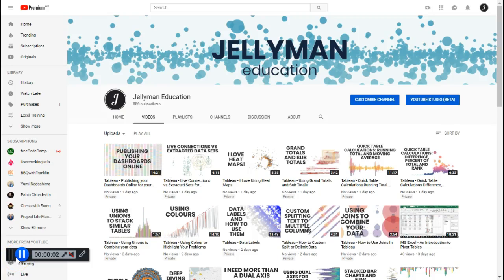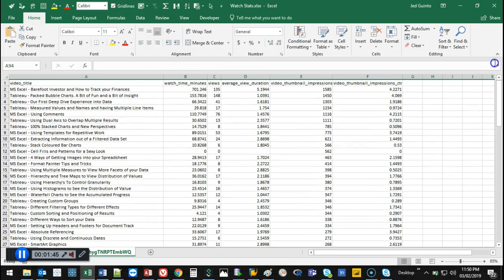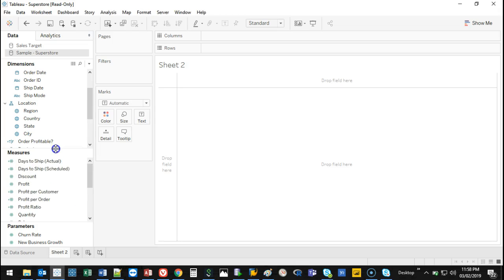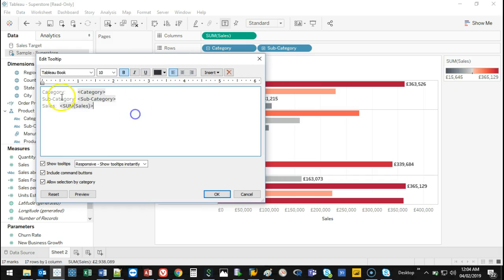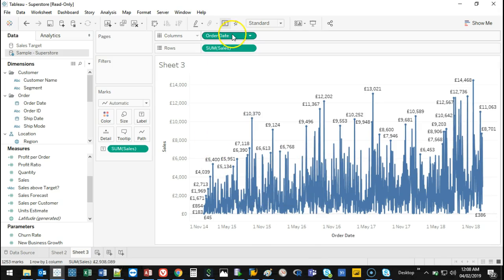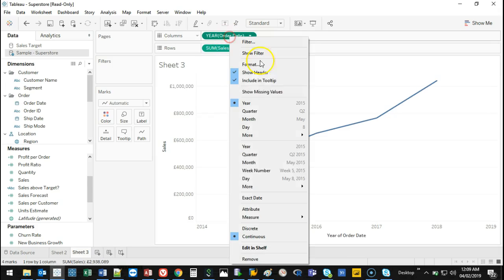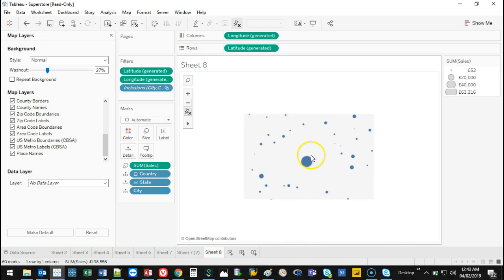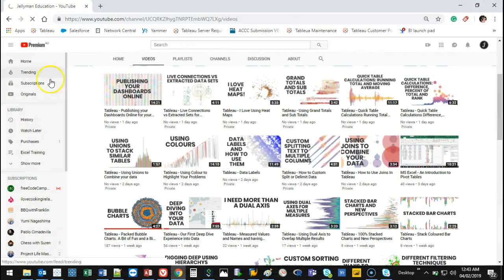Tableau - The Ultimate Getting Started Guide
VIDEO DESCRIPTION:
Welcome to my "Getting Started with Tableau Guide". I wanted to put something together, all in one place, that can show you how to get started with Tableau in a relatively short period of time.

The only part of getting started I left out was installation so check out my video below on how to do just that:

In this video I'll be covering the following topics (also provided are dedicated videos if you want to learn more):

6. Pie Charts - Labels and Percents of Total

9. Tree Maps - Levels of Detail and Colour Allocation

10. Maps - Map Layers, Formatting Option, Include/Exclude Feature, View Data Feature

12. Dashboard Creation (Basics) - Construction, Use as Filter, Dashboard Titles

Remember, the features shown in this video is just the surface of Tableau. There is still so much more to learn.